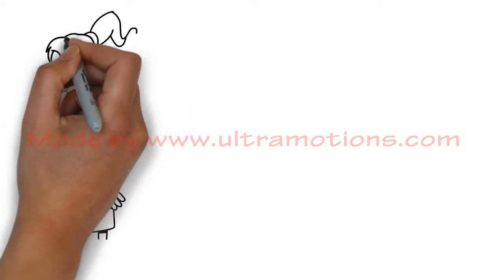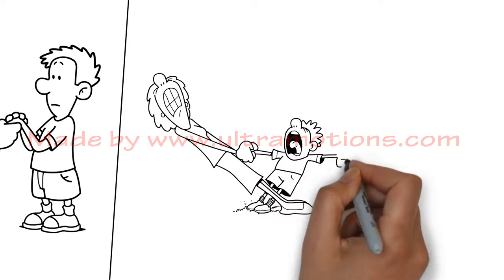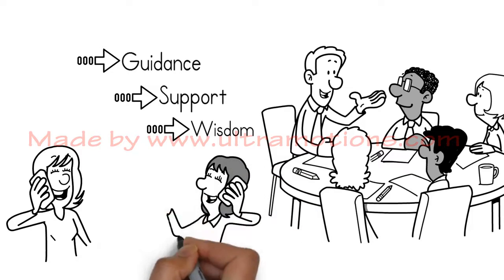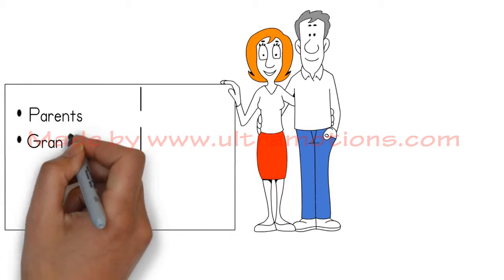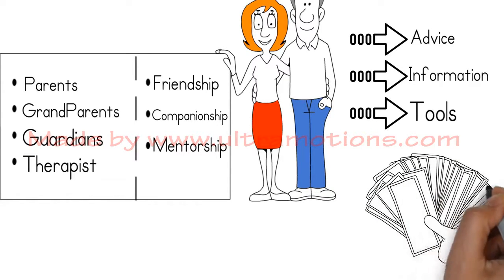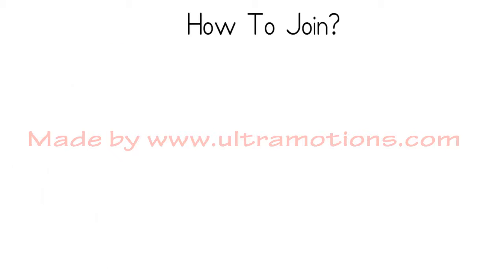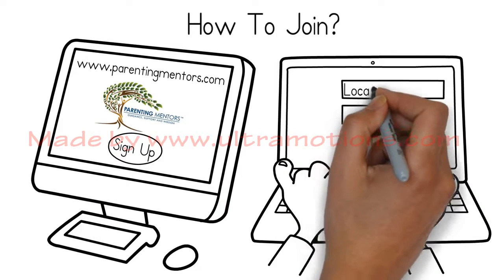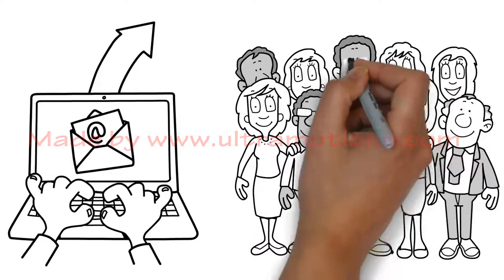09 Whiteboard animation for parentingmentors com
At ULTRAMOTIONS We created this Whiteboard Animated Explainer Video for our amazing client [_NAME_OF_CLIENT]

Need a great whiteboard video animation in a very short time, for very little money?

Whiteboard Animation is a process where a storyboard along with the pictures is drawn on a whiteboard by artists and is recorded. Whiteboard Explainer Video Animation is one of the most attractive, creative, and popular styles of explainer videos.

Do you want us to create a Whiteboard Explainer Video Animation for you?

Got a product or service to sell? Or just need to let your visitors understand your site a little better? Need an amazing tutorial video for your site? Here at ULTRAMOTIONS we handle it all and our original custom scribe videos will help you get results that YOU WANT!

Explainer videos make a huge impact on any product or service they advertise.

An explainer video helps explain a company’s story, product or service. Its purpose is to tell who you are or what you offer in a friendly and efficient manner. Explainer videos are typically short and can be digital drawings, hand drawings or live action. Having said that, the most popular types of explainer videos are animated videos.

If you have complex product then Whiteboard Animated Explainer video is the best option for you to explain your product/service in an easy, attractive, engaging and intriguing way.

Get your very own 2d Explainer video / Corporate Profile Video / Kickstarter Video / Video Commercial / Whiteboard Explainer Video Animation / 2D Cartoon Explainer Video Animation / Infographics Explainer Video Animation